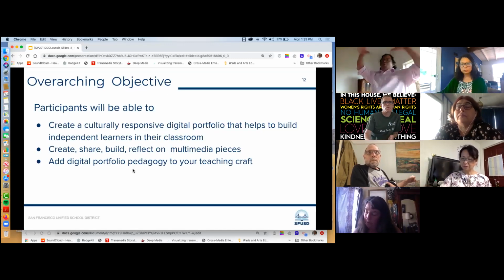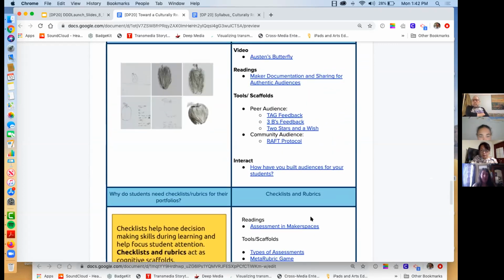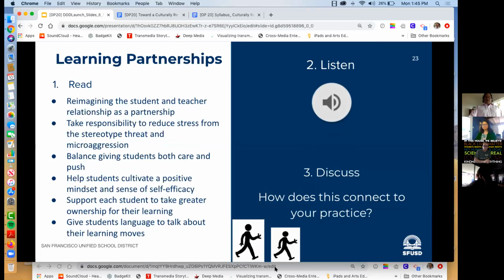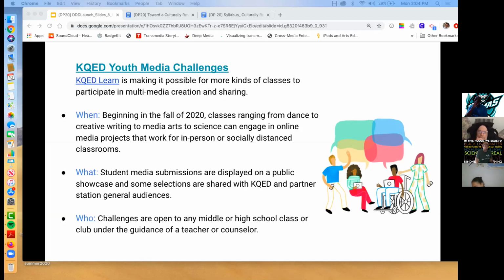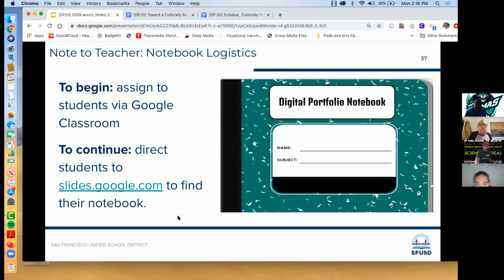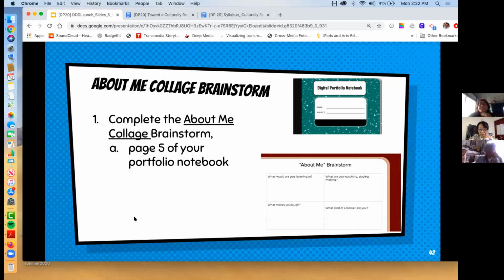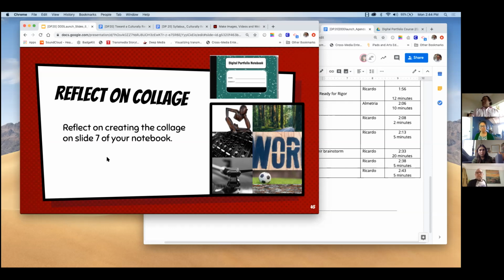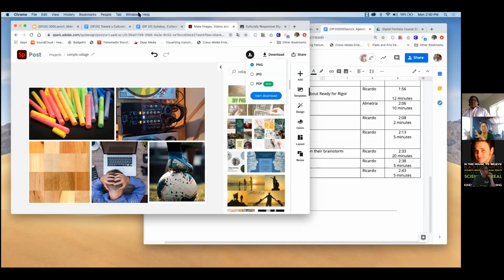Toward a Culturally Responsive Multimedia Digital Portfolio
Check out Ricardo Elizalde & Almetria Vaba's session from Digital District Day 2020.